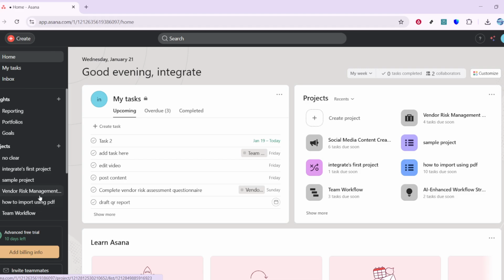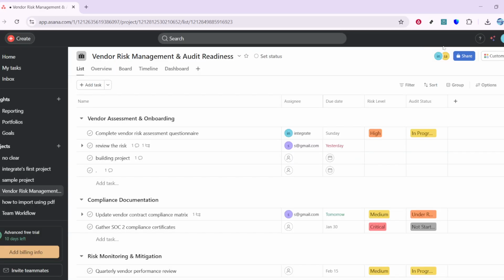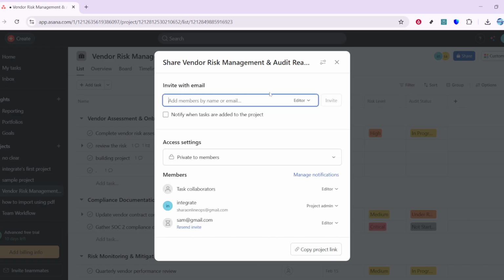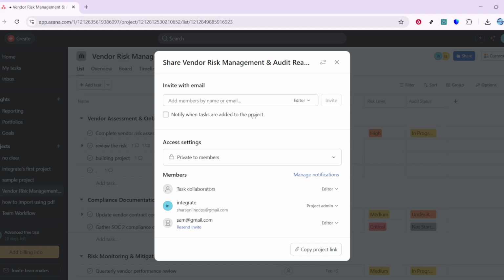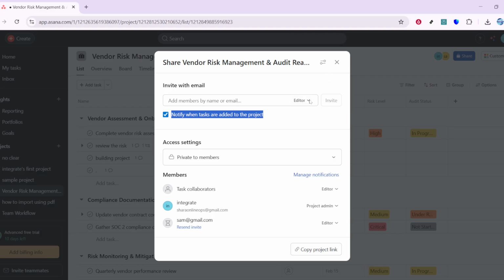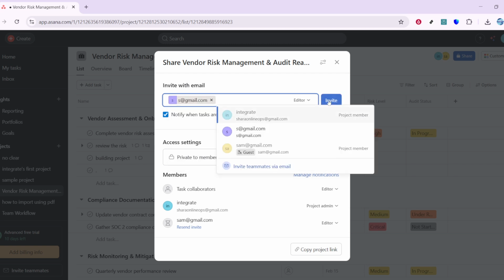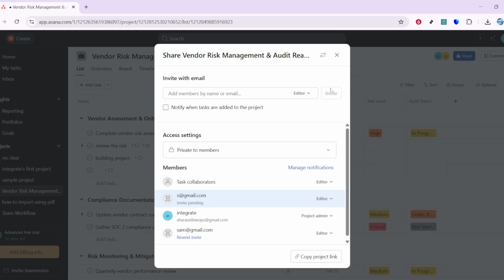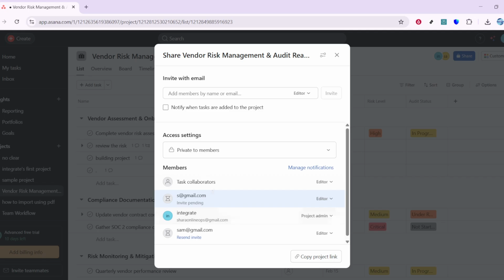How to Share Your Asana Project with Guests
In this video We will show you How to Share Your Asana Project with Guests.